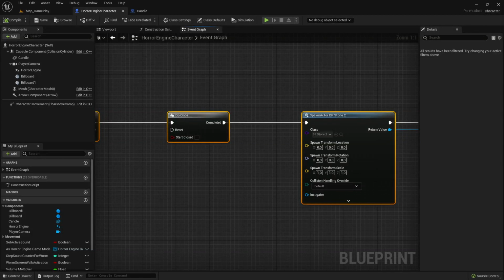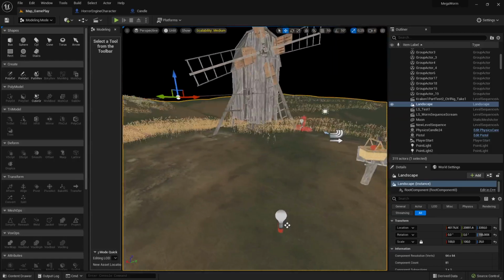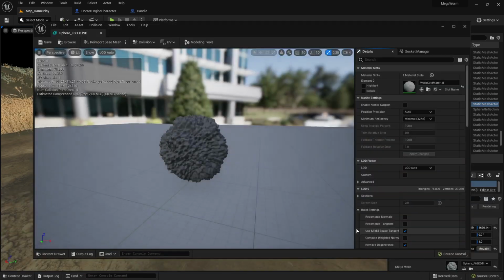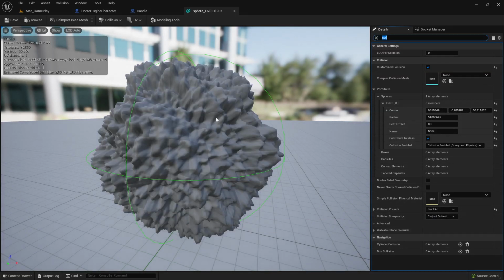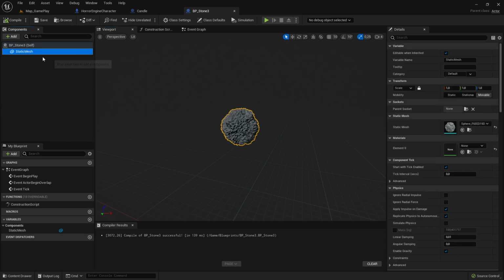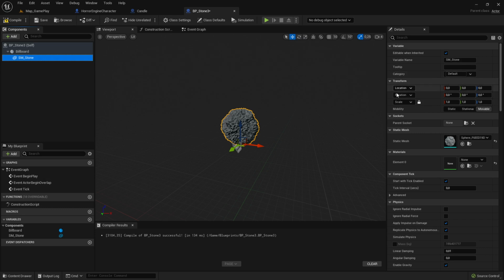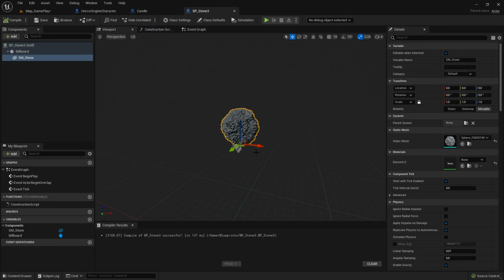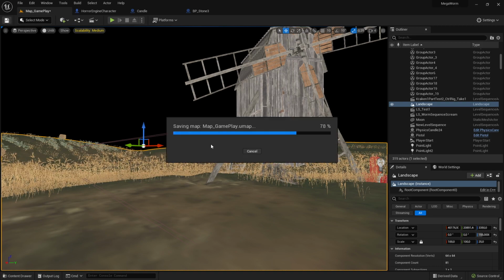UE5 - Beginner - Full Game Tutorial #77 - ThrowStone #2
Game 2.
Hi, here we start the task ThrowStone. Part2.